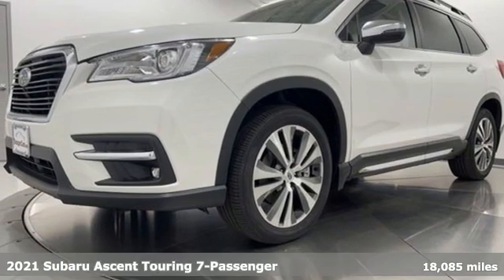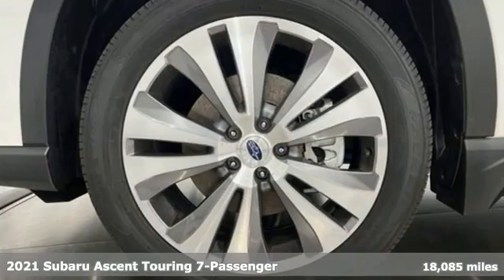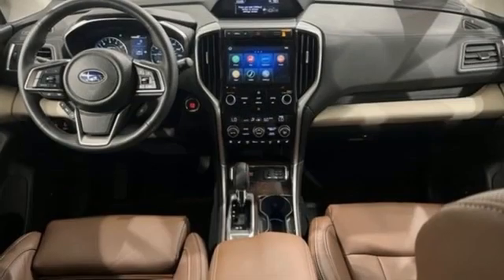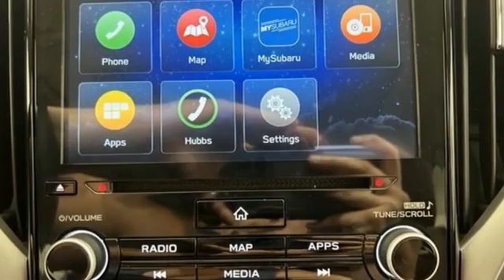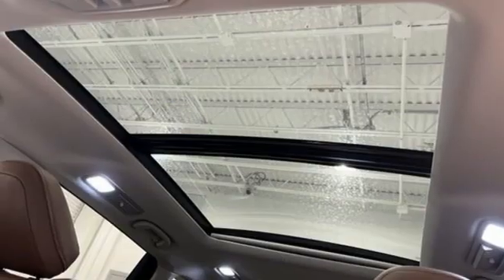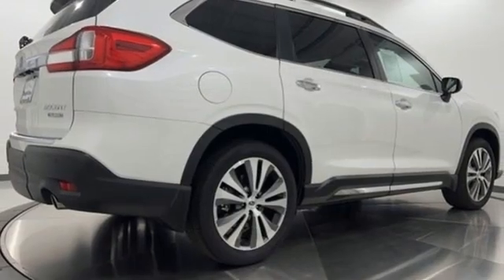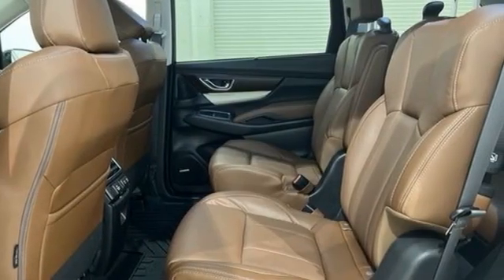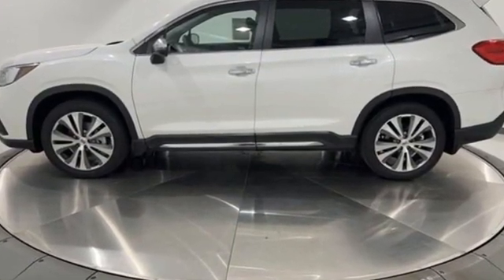Used 2021 Subaru Ascent Frederick MD Hagerstown, WV V3576601 - SOLD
Year: 2021
Make: Subaru
Model: Ascent
Trim: Touring
Engine: 2.4L 4-Cylinder DOHC 16V
Transmission: Lineartronic CVT
Color: White
Interior: brown
Mileage: 18085
Stock #: V3576601
VIN: 4S4WMARD8M3475647
Priced below KBB Fair Purchase Price! 2021 Subaru Ascent Touring *INCLUDES WARRANTY*, *ONE OWNER...NO ACCIDENTS REPORTED*, *BLUETOOTH*, *BACKUP CAMERA*, *NAVIGATION*, *THIRD ROW SEATS*, *SUNROOF/MOONROOF*, *ALUMINUM ALLOY WHEELS*, *LEATHER*, *HEAT PACKAGE*.brbr20/26 City/Highway MPGbrbrCertification Program Details: Younger Used CertifiedbrbrbrTO KEEP YOU SAFE, WE DELIVER!brbrBUY ONLINE-TEXT-EMAIL-CHAT-PHONE AND WE WILL DELIVER YOUR NEXT VEHICLE TO YOUR DOOR!brbrFROM OUR SALES FLOOR TO YOUR DOOR!brbrIT'S THAT EASY!brbrSince 1976 the Younger family has been serving the Tri-State area with one of the best automotive experience available. Being a family owned operation allows Younger to take a caring attitude towards it's customers for long-term relationships. Our Dealership is built around customer service with a dealer who really takes you seriously. Our new state-of-the-art building is full of new and exciting features like Wifi (Wireless Internet), Flat Screen TV's, leather comfy chairs in the Service Waiting Area, a coffee/cappuccino machine, fresh donuts daily, a slushy machine, and complimentary popcorn. We also offer complimentary hot dogs and Quizno's subs at lunchtime when you're here for a service appointment!brbrSo, if you're looking for a quality vehicle and superior customer service, contact us and we will deliver.brbrYou have my personal commitment to a fun and rewarding automotive experience!brbrBrandon Younger Owner/President.

Be One!

Address:
1945 Dual Highway